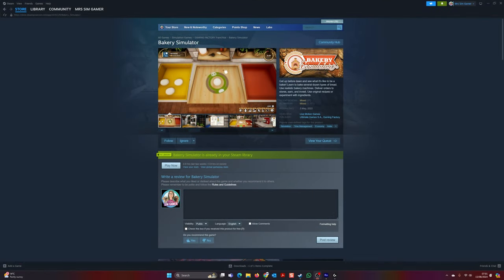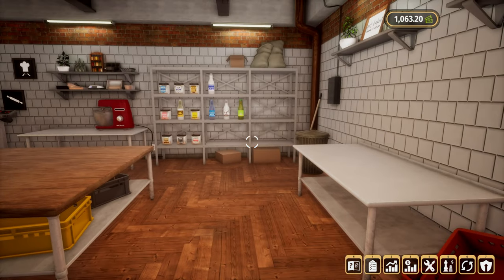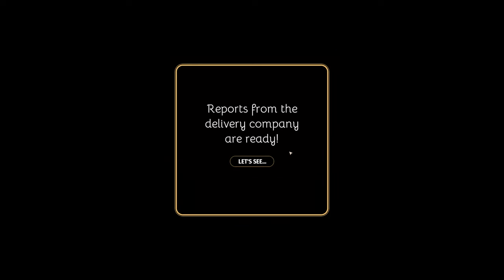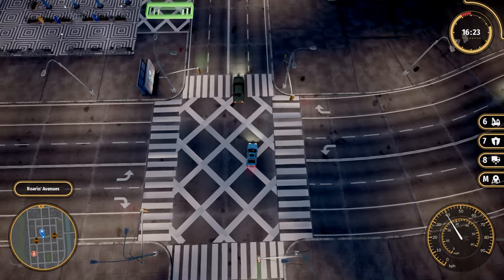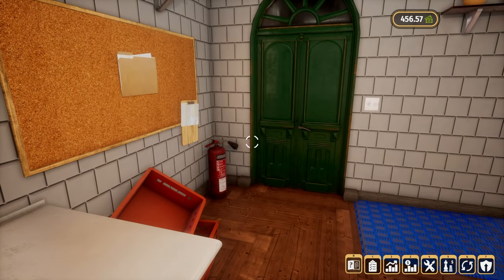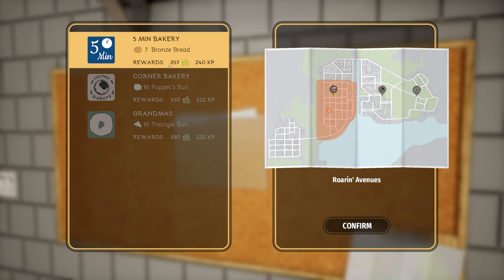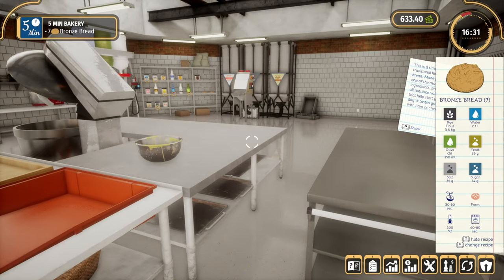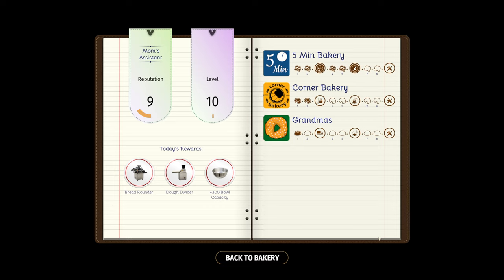Does this game deserve the mixed reviews?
It has really mixed reviews, but why? Let's check it out for ourselves.